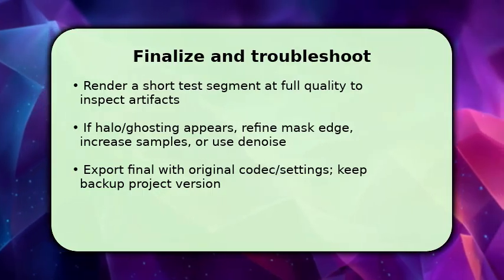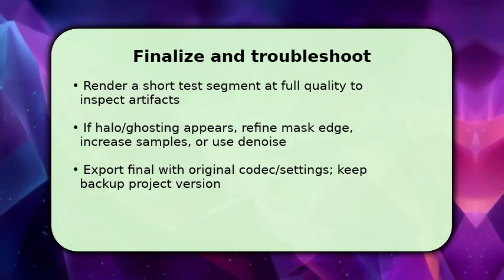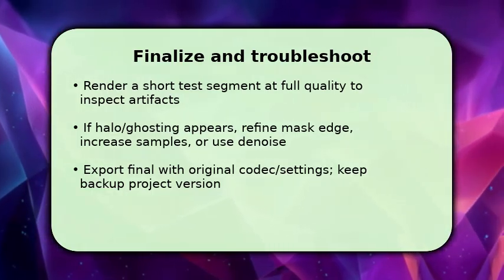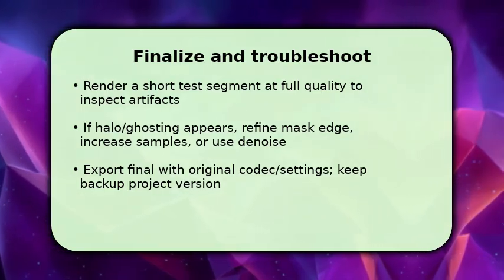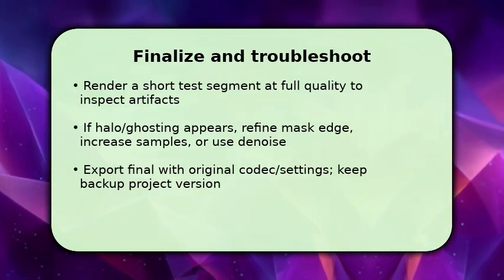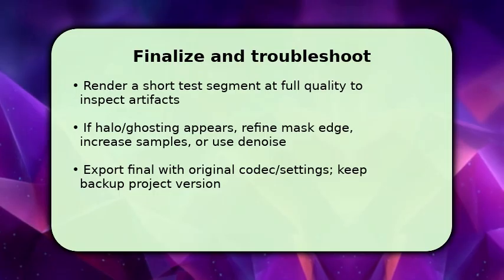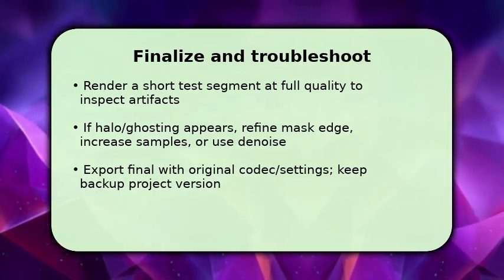How to Remove Emoji Video (updated)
Discover the latest tips and tricks on how to remove emojis from your messages or social media posts. This updated video tutorial guides you through various methods, including keyboard shortcuts for instant removal across different platforms.